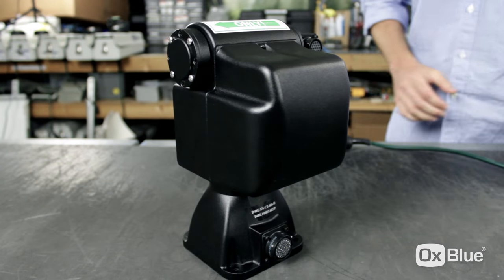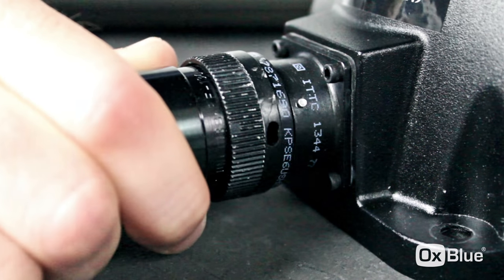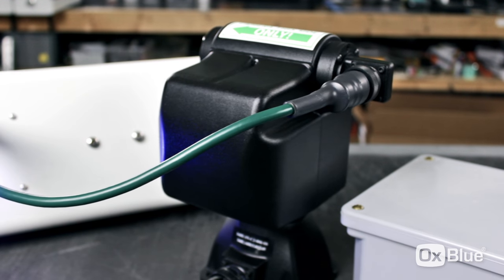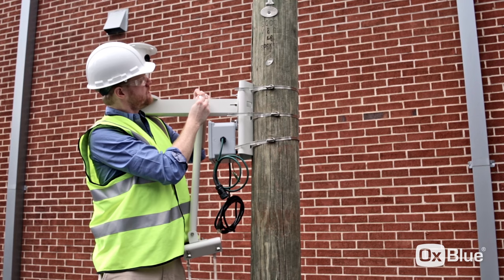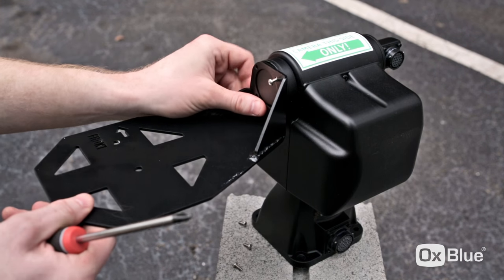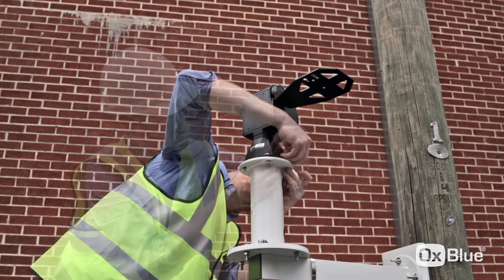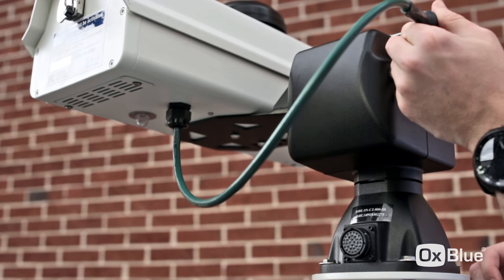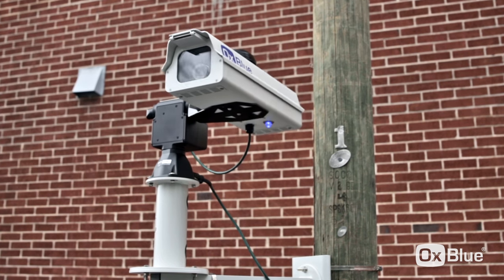OxBlue PTZ Construction Camera Installation Video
This easy to follow, step-by-step video tutorial will show you how to properly setup and install an OxBlue PTZ Construction Camera.

If this was helpful, please share on your favorite social media channel.

OxBlue Corporation
814 Bellemeade Avenue NW
Atlanta, GA 30318